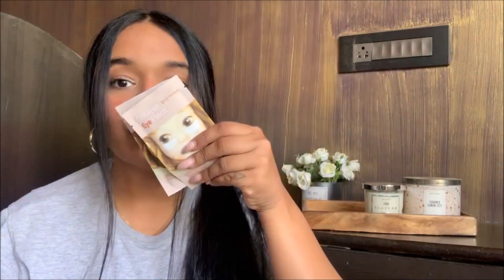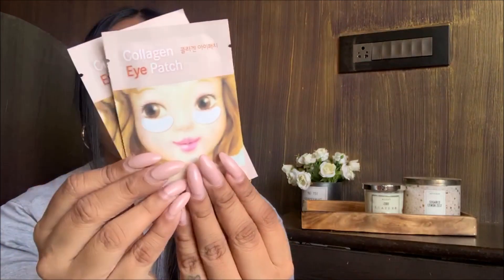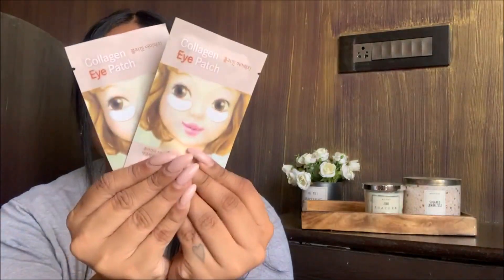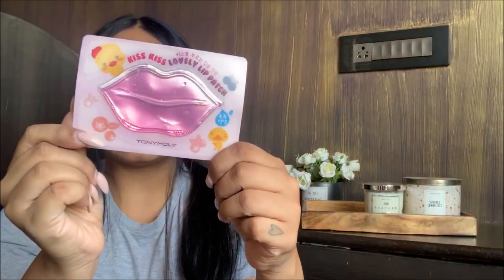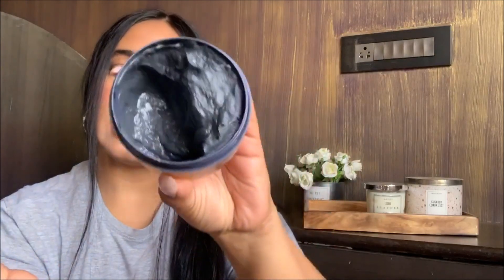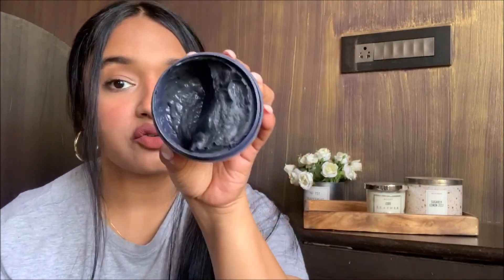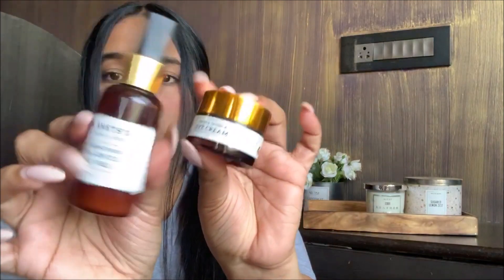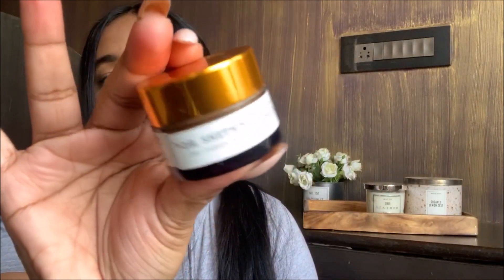Nykaa Sale haul! | Products I'm excited to try out!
I really hope you guys enjoyed and liked the video !
Catch you in my next video - Aishwarya!

Lipstick I'm wearing in this video!
Mixed Lakme Forever matte Nude Twist and Nude Dream

I only feature products that I like and use .